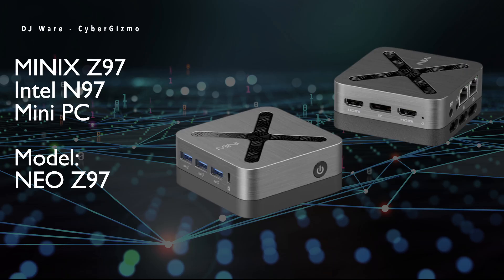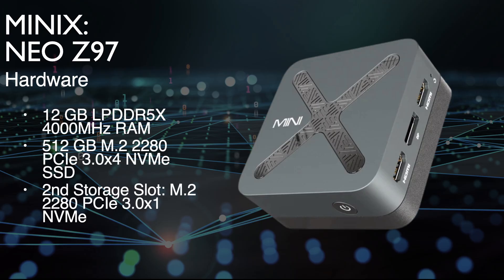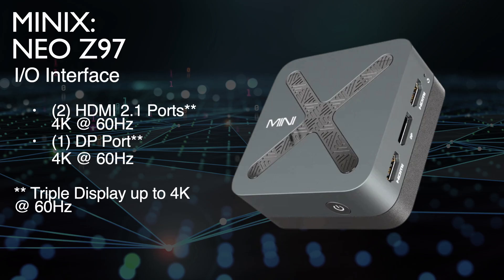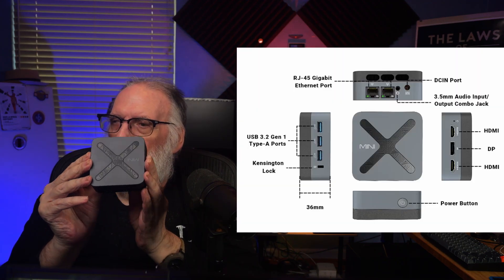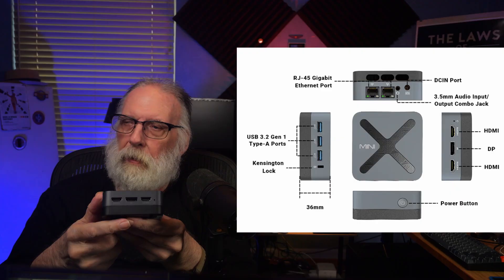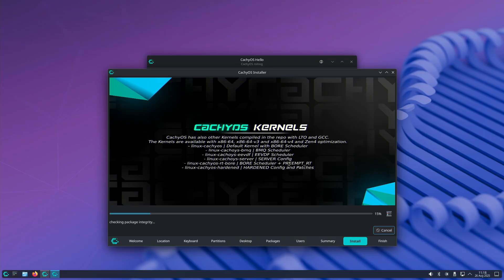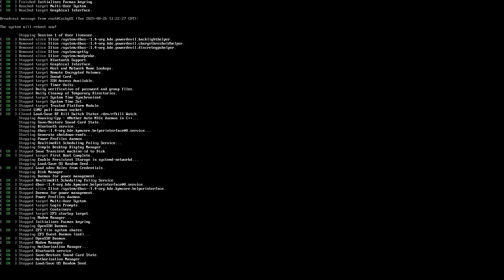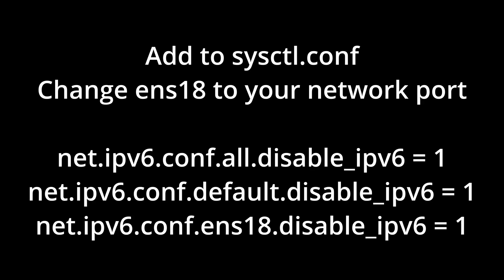MINIX NEO N97 Linux Review – Deep Dive + CVE Audit!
This is the most complete Linux review I’ve done in 2025. The MINIX Z97 MiniPC packs an Intel N97 CPU with 12GB LPDDR5 and a 512GB NVMe SSD in a compact shell. But how does it handle Linux? I test Pop!_OS, EndeavourOS, CachyOS (and fail with Debian 13), run Geekbench benchmarks, and even audit the system with Lynis and Grype for CVEs.

We dive into performance, hardware, display support, networking, thermal behavior, and real-world usage for Jellyfin and FileGator. Watch to find out if this is your next travel-friendly Linux workstation.

Full CVE scan breakdown
Geekbench benchmarks
Triple display support
Linux install success/fail chart
System security audit

Chapters
00:00 - Intro
00:41 - Neo Z07 Hardware
01:49 - Networking
02:00 - Display Ports
02:20 - USB Ports
02:38 - Package Contents
02:51 - Dimensions
03:57 - Windows 11 Pro Testing
04:51 - Linux Testing
07:06 - Benchmarks
07:21 - Security Tests
08:05 - Security 2
09:57 - Real World Apps
10:03 - File Gator
11:30 - Jellyfin
11:52 - What's in the Box
12:20 - Final Thoughts

Summary:
The MINI NEO Z97 is a High-Performance Processor & Triple 4K Display Support super mini pc with Intel® UHD Graphics; Lightning-Fast Memory & Ample Storage; Pre-Installed Windows 11 Pro; Compact Design & FCC、CE、RoHS and WEEE certifications.